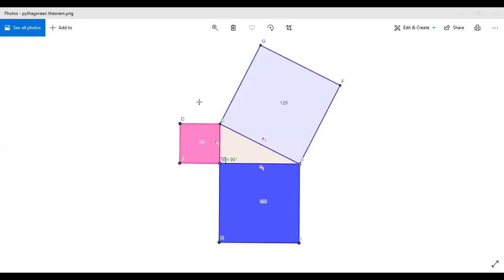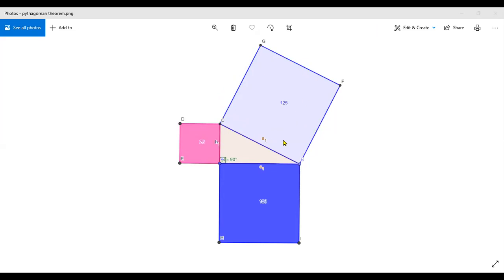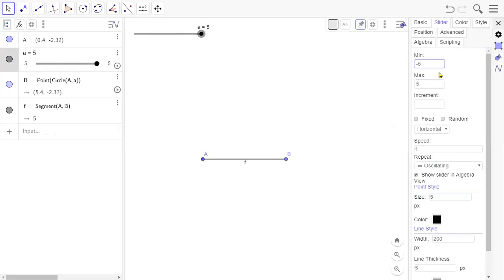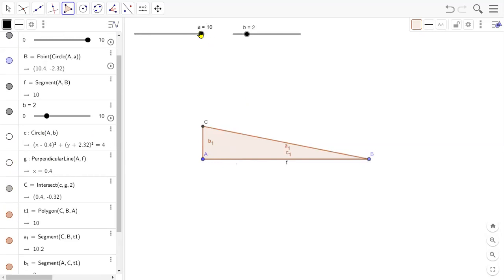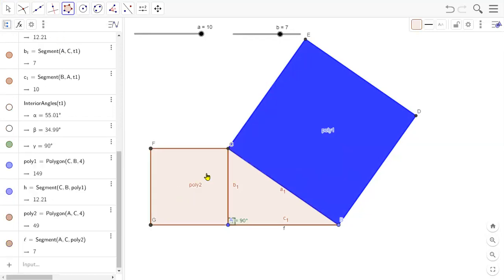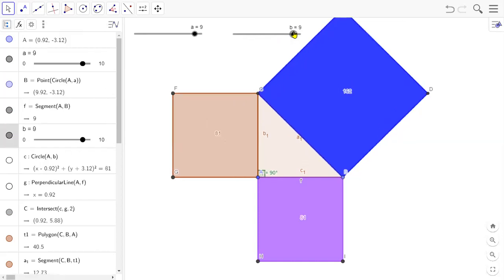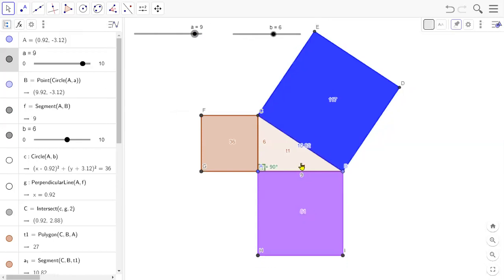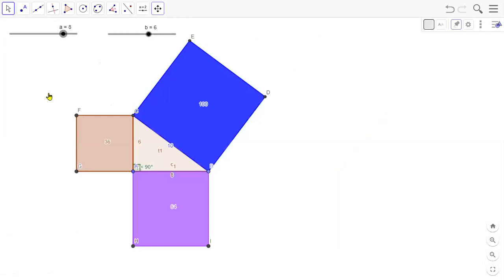Geometrical meaning of Pythagoras theorem.Pythagorean theorem in Geogebra.